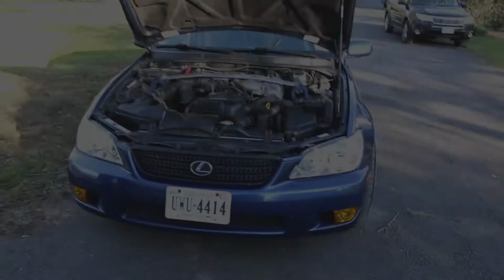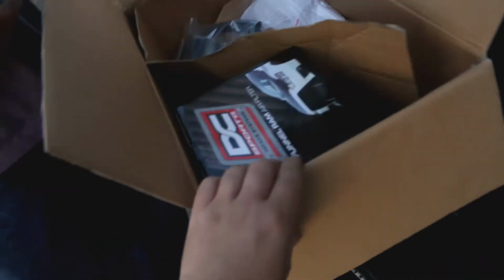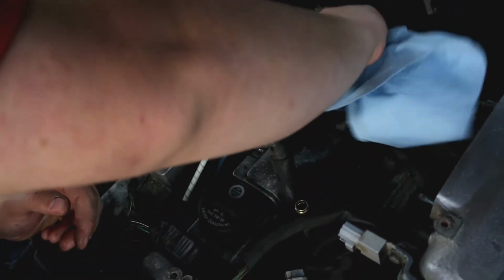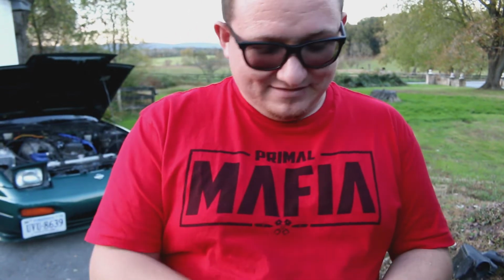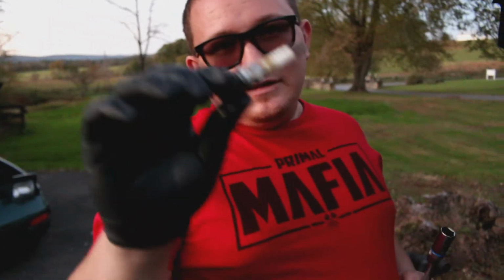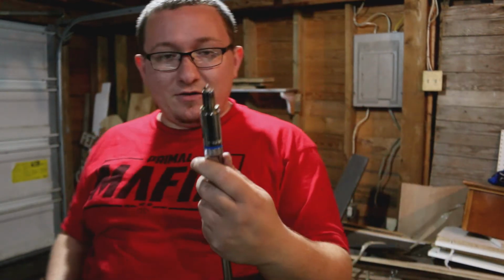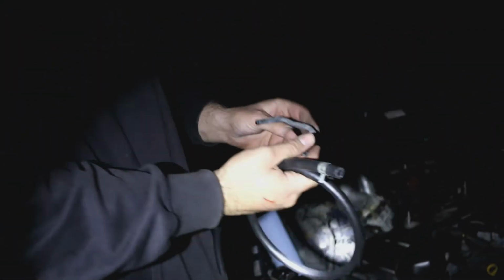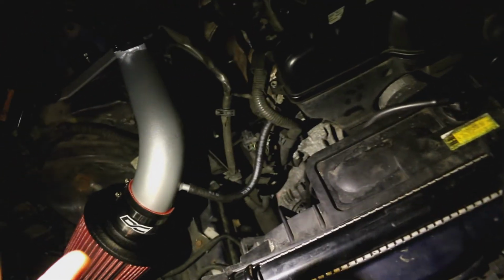Fresh Spark Plugs and Intake for Our Lexus! - Car Rant 6.13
Today, we continue to save the Lexus bit by bit by replacing the spark plugs and intake system to help with a cleaner burn and smoother power band. We pop in some fancy OEM Denso Iridium plugs and replace the nasty inefficient  intake system with a smooth, high flowing DC Sports intake. Stay to the end to see what it now sounds like!